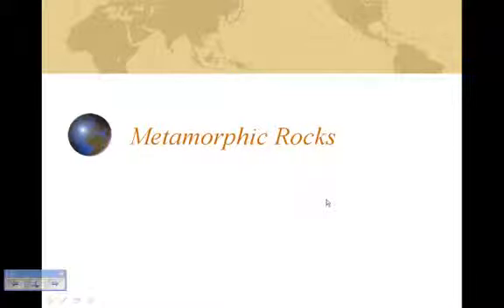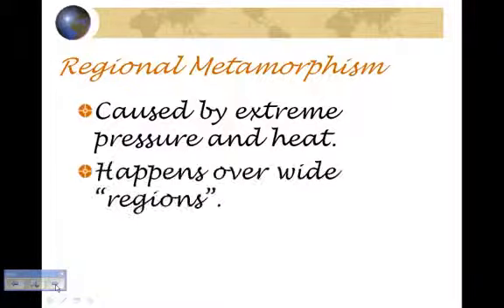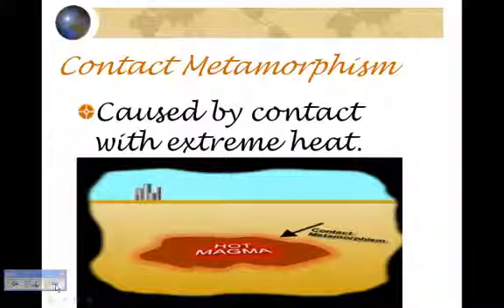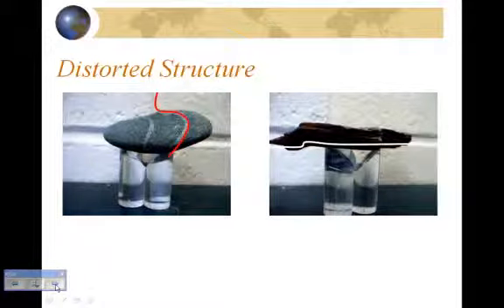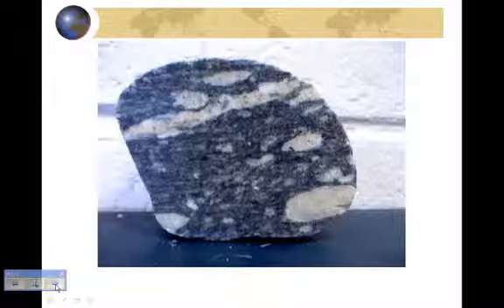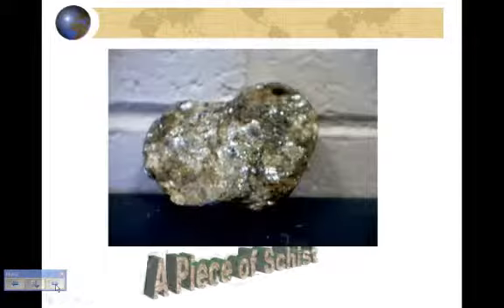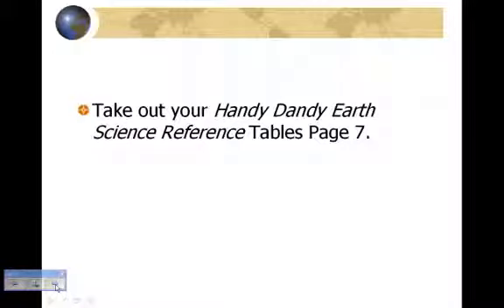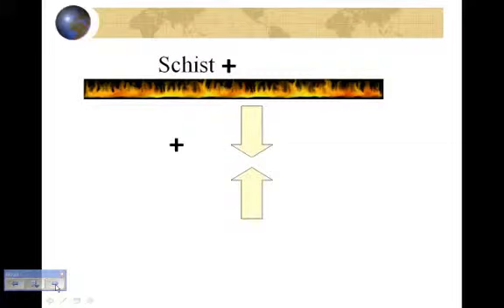Inverted Learning Part I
Brian Rhodes presentation on Metamorphic Rocks